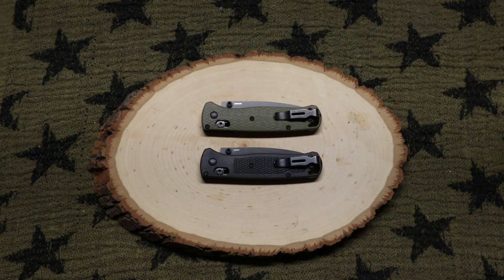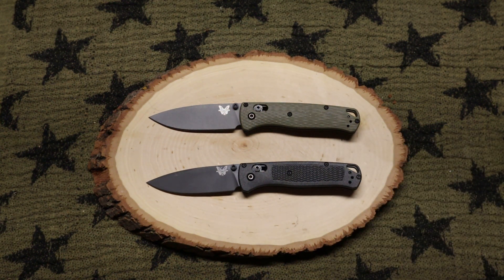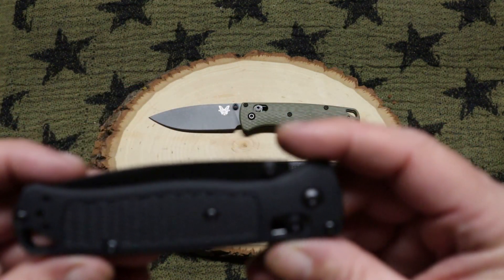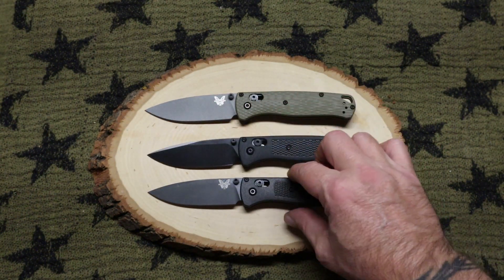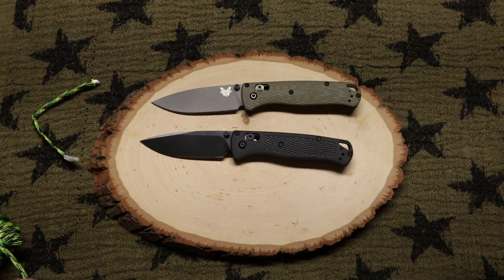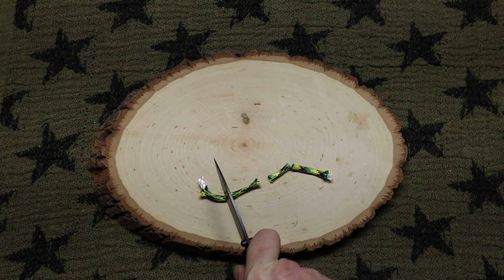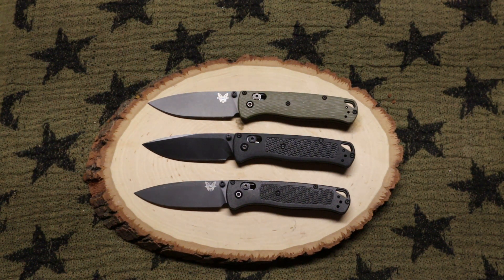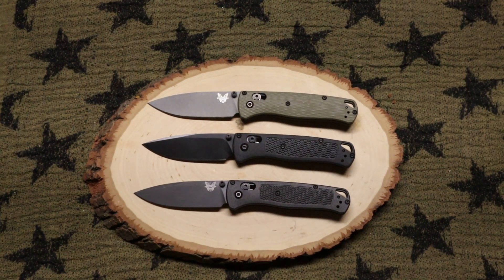Can A Clone Satisfy You?